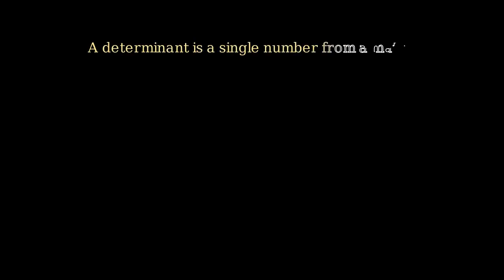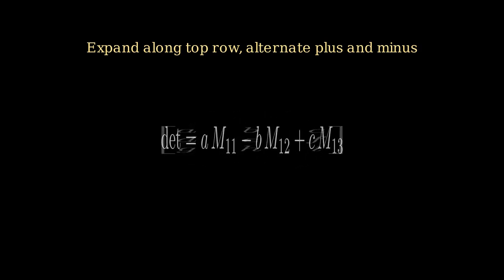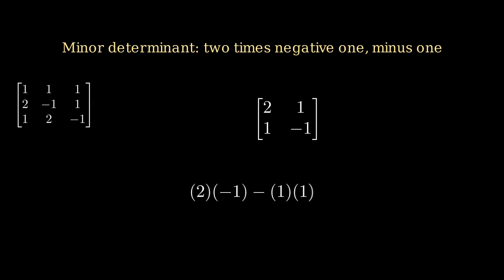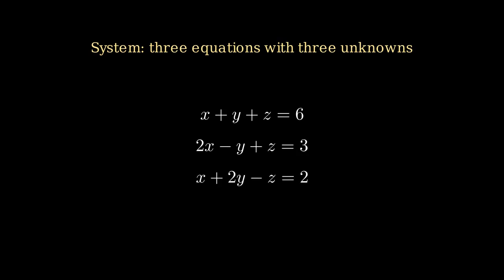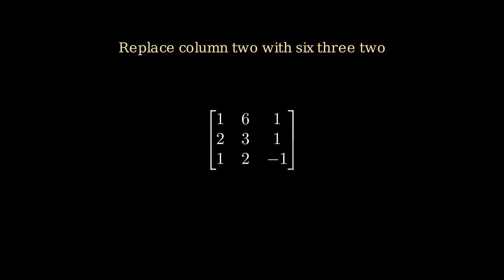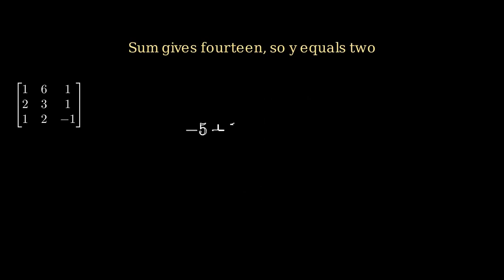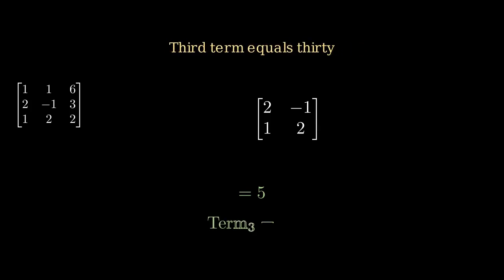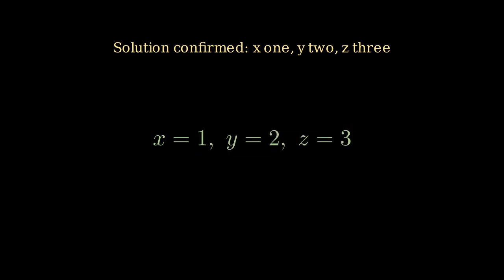Determinants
Covers finding the determinant of a two by two and a three by three matrix using cofactor expansion, then using determinants to solve three equations in three unknowns.